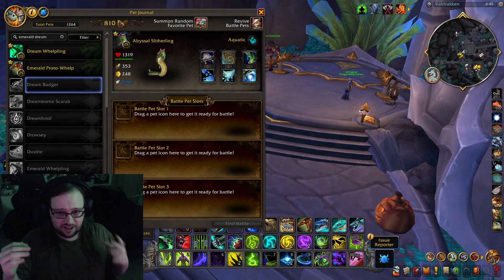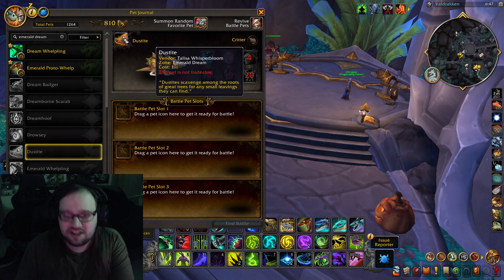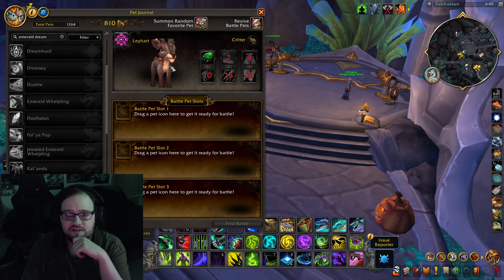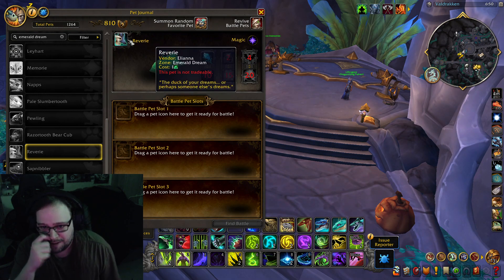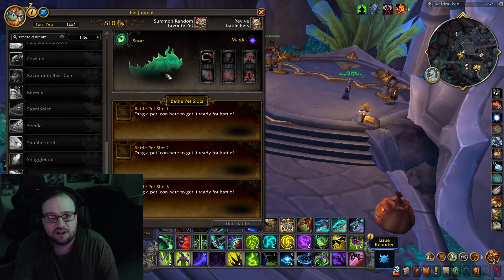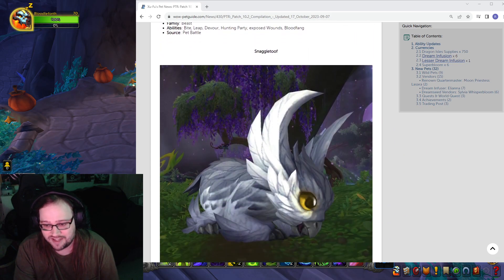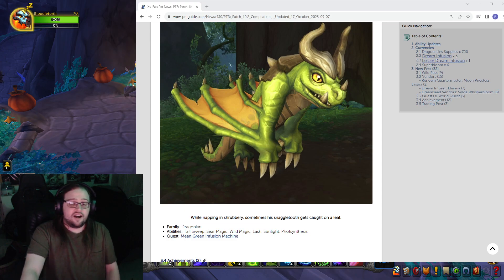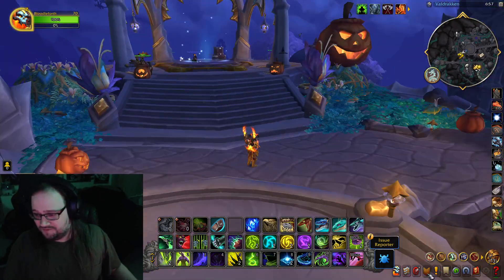WoW Dragonflight 10.2 PTR New Pets